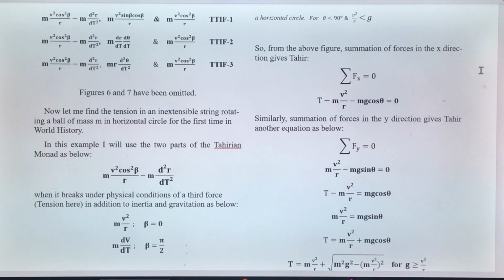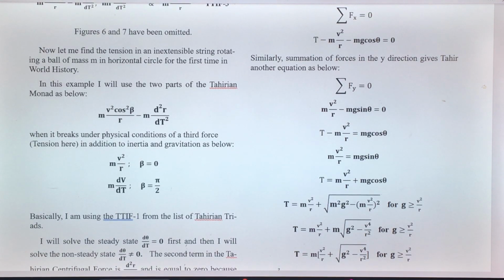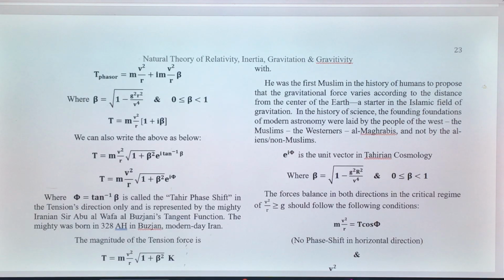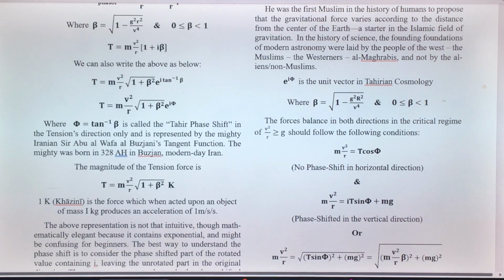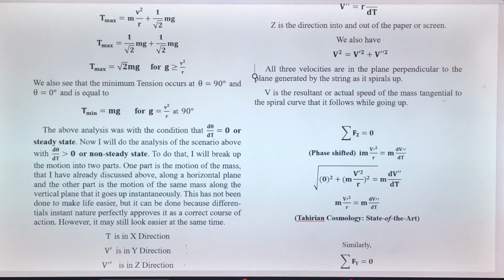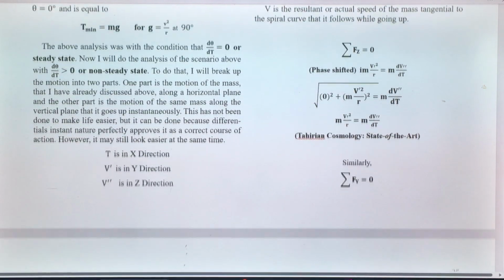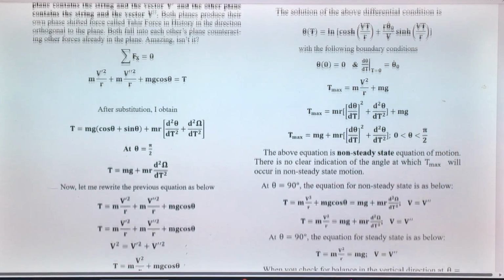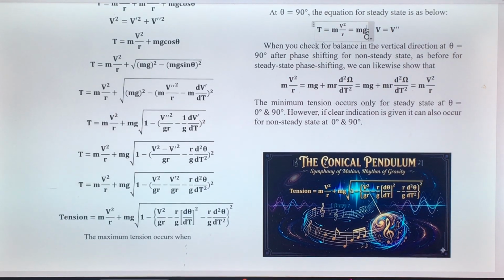The Conical Pendulum: The Signature of Gravity and Inertia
Mechanics meets melody. In this video, we dive deep into the math behind the conical pendulum, treating the tension equation as a rhythm of forces. We don’t just find the tension—we derive the "Sweet Spot" of motion where thoughts get optimized. Witness the physics of the conical pendulum like never before.

Most sources give you the basics, but they miss the most interesting part of the conical pendulum. We’re calculating the exact velocity required to reach a stationary point in string tension (dT/dV = 0). If you want to see the advanced derivation that standard textbooks ignore, this is for you.